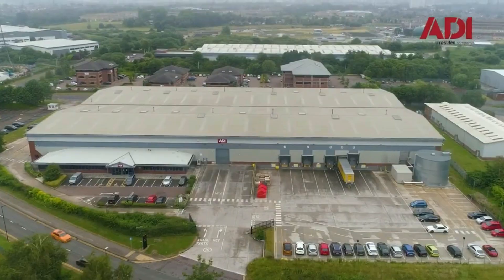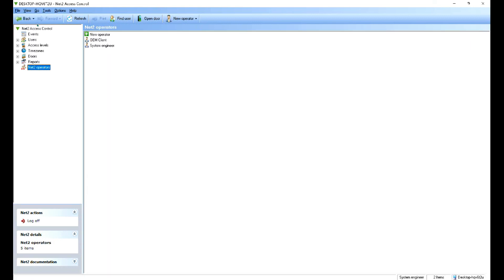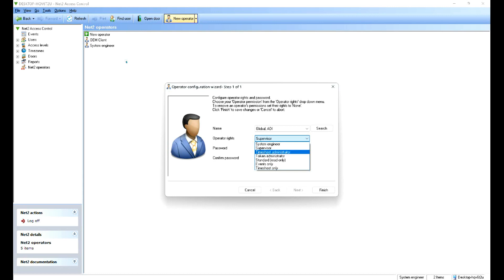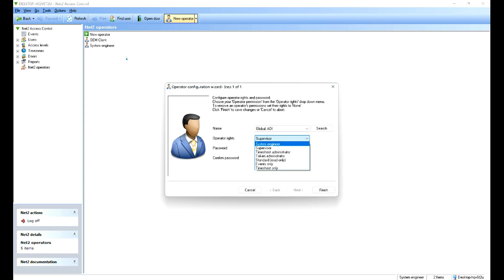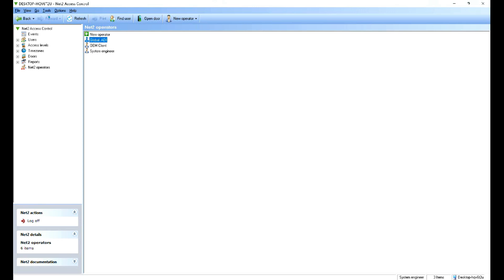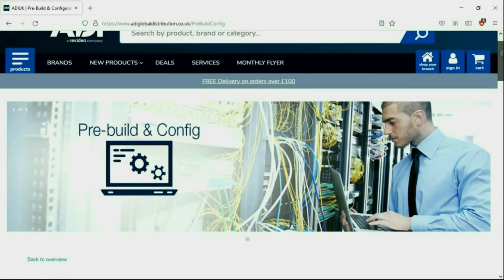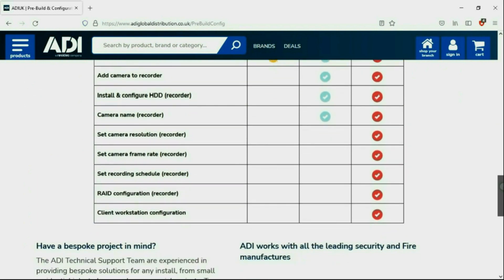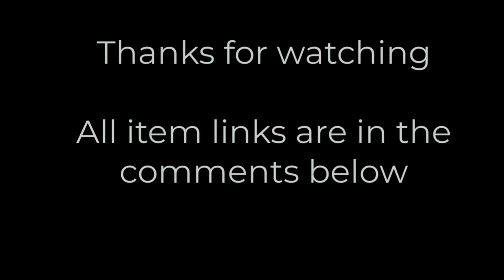How to Add a Operator to Paxton Net2 Tutorial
A short video demonstrating how to add an operator to the Paxton Net 2.